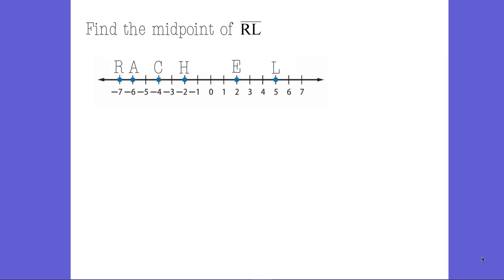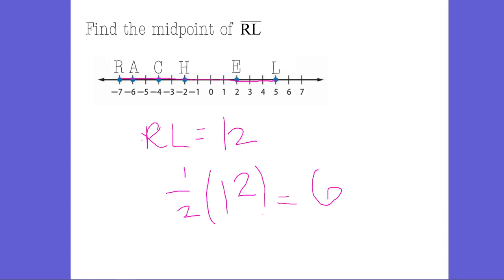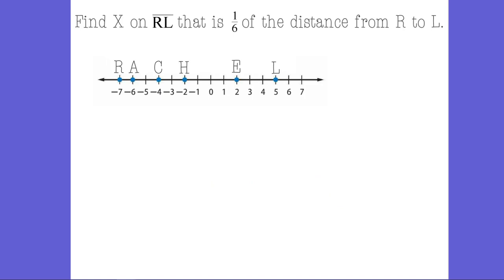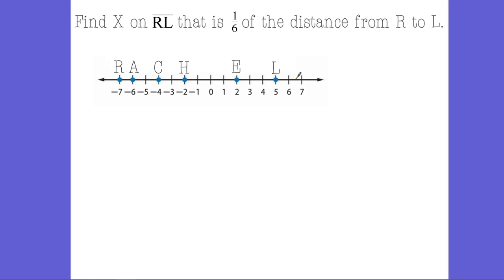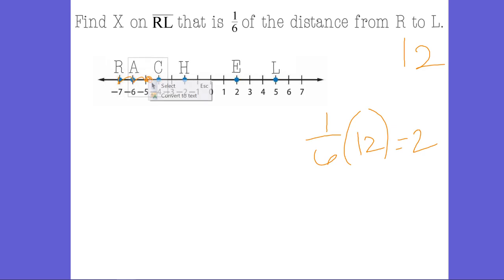1.3 Midpoint Part 2